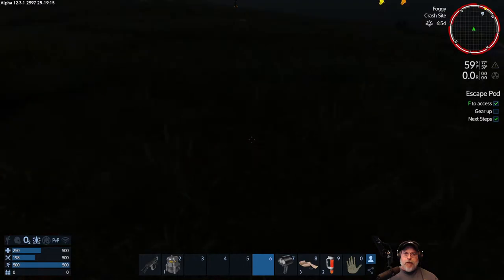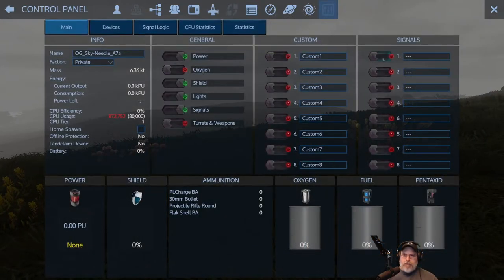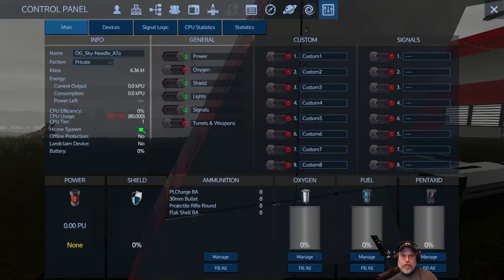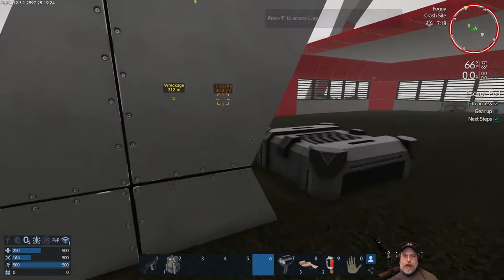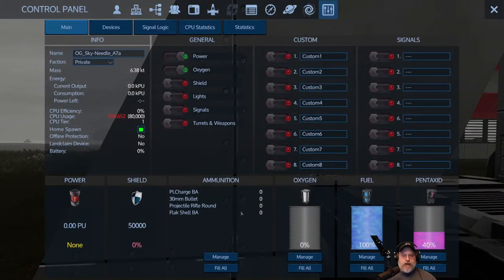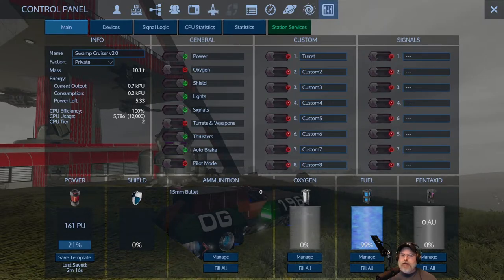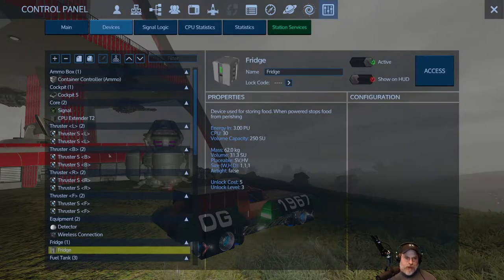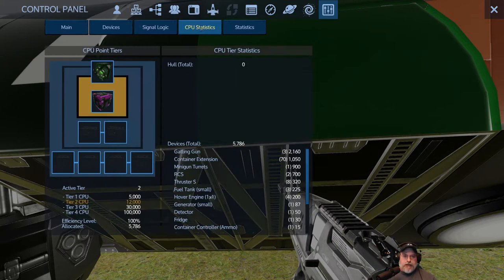Empyrion Galactic Survival Alpha 12.3 | Getting Started Tutorial Part 4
Welcome to Empyrion Galactic Survival Alpha 12 where we walk through an in-depth guide on how to get started in the game.

-Control Panel 3:00
-Naming and faction settings 3:50
-Info: Mass, power usage, CPU efficiency,  setting home spawn 5:18
-Power meter, shield, ammunition, refueling 7:24
-Switches and saving power 8:38
-Custom switches (overview only) 12:27
-Devices menu, accessing individual components and equipment 15:51
-Checking for damaged items 17:30
-Renaming, disabling, locating individual items 18:22
-Grouping items 20:00
-Signal logic (overview only) 20:28
-CPU statistics and tiers 21:12
-Statistics menu 21:30
 -Vessel performance stats 27:22
-Rotation sensitivity 30:43
-General thrust SV recommendations 31:28

Series Content:
Part 1-  Starting a new game and crash-landing.
Parts 2,3,4-  In-depth HUD and menu coverage.
Part 5-  Gathering basic resources with the survival tool.
Part 6-  Early game vehicles, weapons, hunting and under water safety tips.
Part 7-  Camera views and base location.
Part 8-  Starting the base, wireless access and your first set of armor.
Part 9-  Mining and Salvaging 101.
Part 10- Building your base- The block menu, block placing methods.
Part 11- Building your base- The symmetry plane, using the multi-tool.
Part 12- Equipping your base.
Part 13- Texturing, coloring, creative mode and the Creative Library.
Part 14- Texturing and coloring the base.
Part 15- Deep sea diving and searching for promethium.
Part 16- Reputation, drone mining 101, how the planetary map works, sniping Zirax for XP
Part 17- Salvaging mechanics, hover bike upgrades, gathering cobalt in the irradiated biome, hovercraft hunting for EZ XP.
Part 18- Controllers and extensions, using the hand drill.
Part 19 & 20- Building a greenhouse.
Part 21- First Zirax attack, base defenses, solar farm
Part 22- Custom power switch,  Talon and Polaris reputation quests, exploring a Polaris compound.
Part 23- Alien POIs, abominations and phat lootz.
Part 24- Building a landing pad and medical equipment.
Part 25- Using the selection tool.
Part 26 & 27- Block Tutorial.
Part 28- More base defenses.
Part 29- Building your first hover vessel part 1
Part 30- Building your first hover vessel part 2
Part 31- Building your first hover vessel part 3
Part 32- Painting and using your hover vessel
Part 33- Building your first small vessel part 1
Part 34- Building your first small vessel part 2
Part 35- Decorating your first small vessel.
Part 36- Your first trip to space.
Part 37- Gearing up for a fight, your first major POI.
Part 38- Your first major POI part 2.
Part 39- Steam workshop basics, bringing in the capital vessel.
Part 40- Capital vessel skirmish, voyage to the stars.